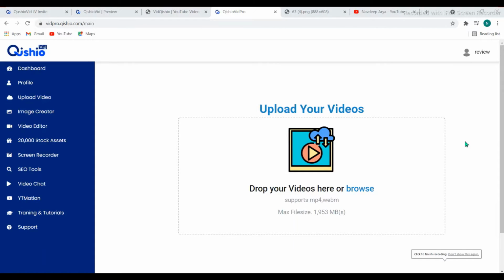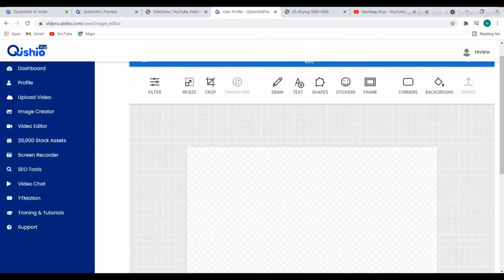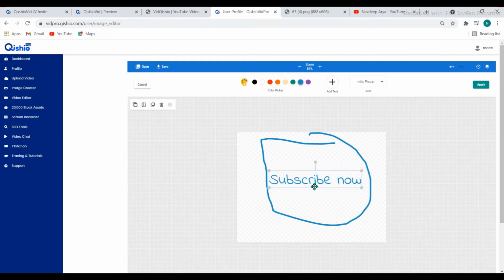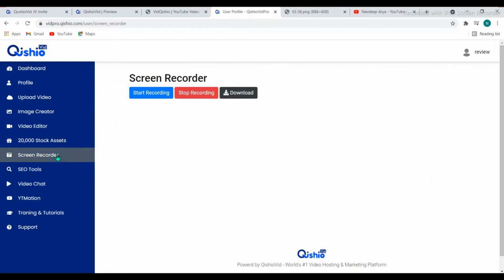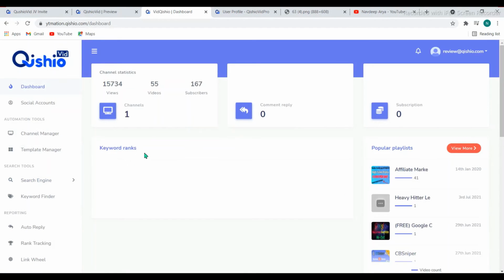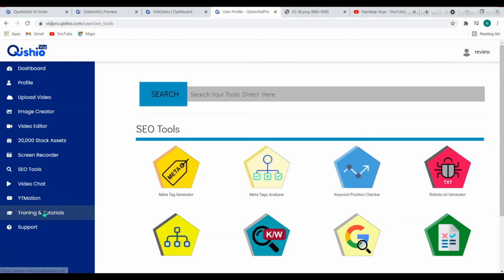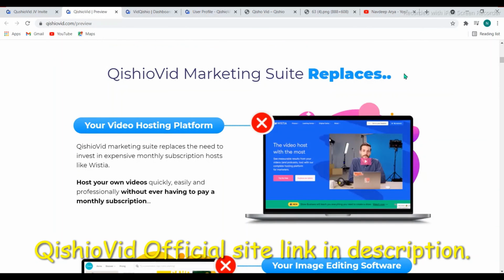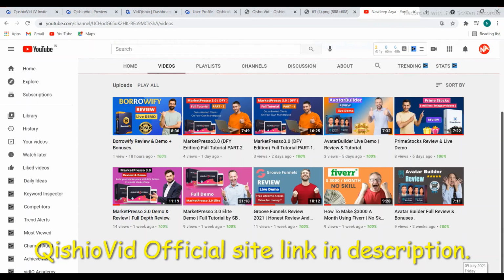Qishio Vid Review Full Demo and Bonuses.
QishioVid Review! What's inside QishioVid by Kenny Tan? QishioVid is a "6 IN 1" Video marketing tool that gives your subscribers everything they need for their online marketing journey, saving them tons of money. 1 - Cloud Video Storage, 2 - 20k+ Media Stock access, 3 - Screen Recorder like Loom, 4 - Video and Image Editor, 5 - 46 SEO Tools, 6 - Youtube Automation Tools. A must-have for anyone who wants to make money online!

QishioVid Review - QishioVid is The Complete Video Marketing Solution.

- QishioVid is a video hosting platform with a built-in marketing suite, all under one roof.
- This is the only tool you need to smash it with video and it’s 100% newbie-friendly….
- You can use QishioVid for everything from hosting to editing.
- The built-in Youtube SEO tools ensure you will get eyeballs on your videos, even if you have never before ranked a video in your life!
- QishioVid is made by marketers, for marketers.